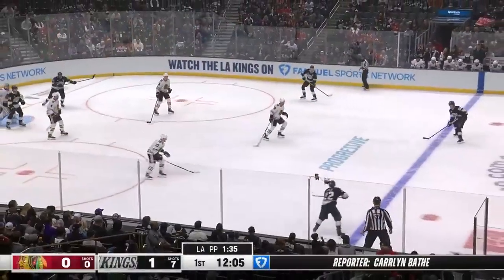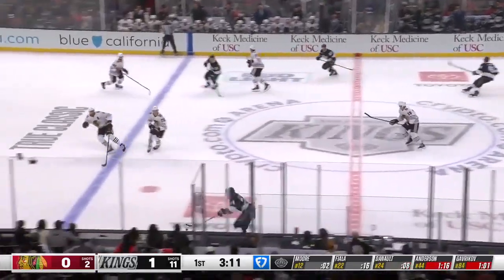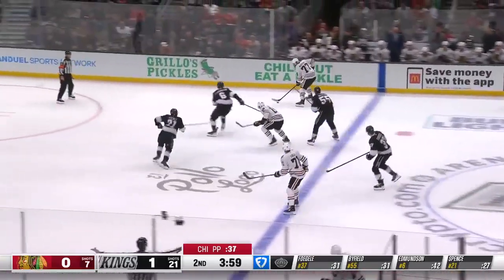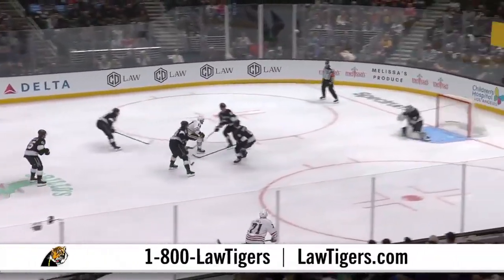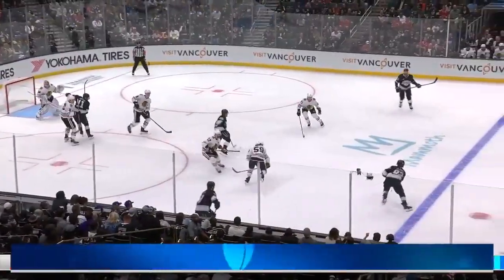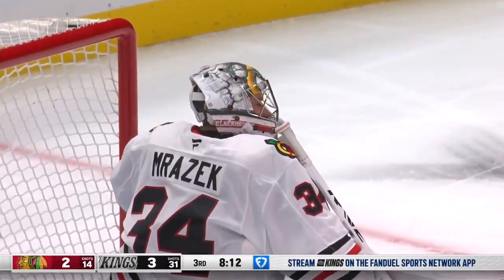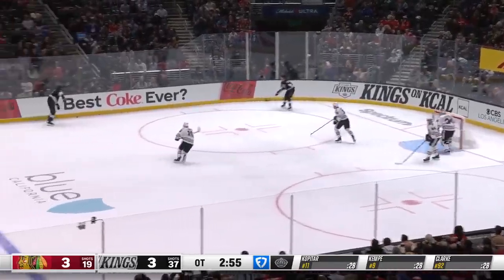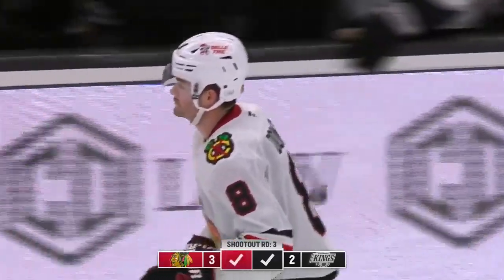Лос-Анджелес Кингз - Чикаго Блэкхокс / 02.11.2024 / Регулярный чемпионат /Обзор матча